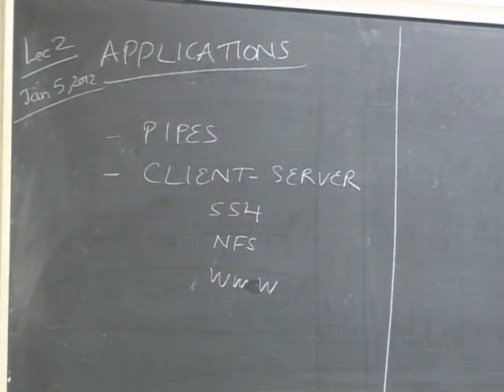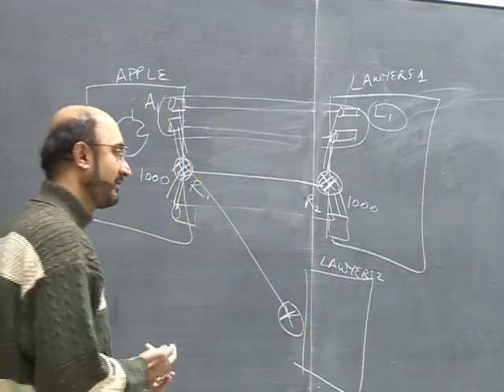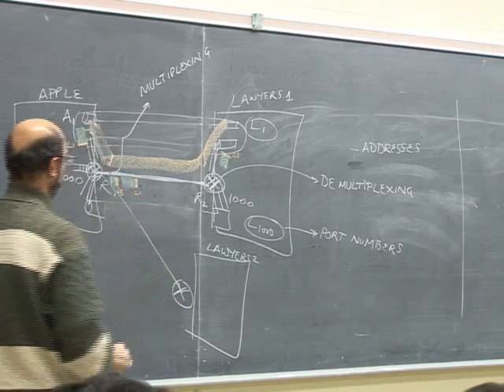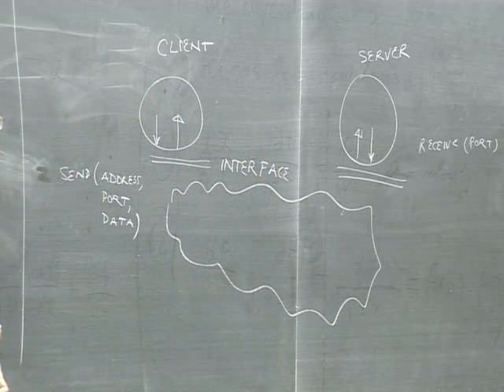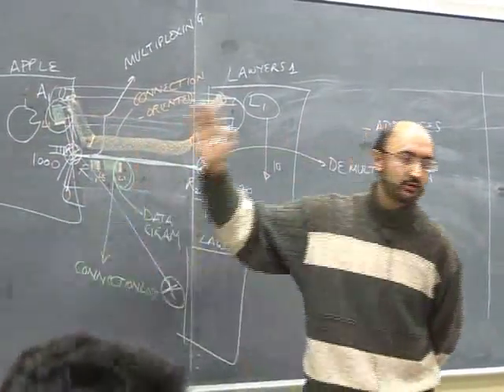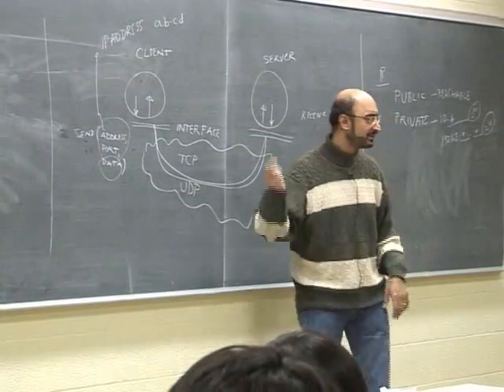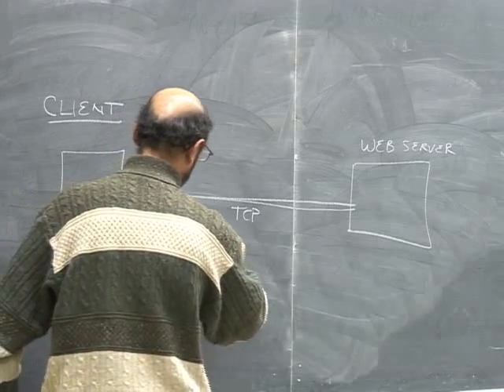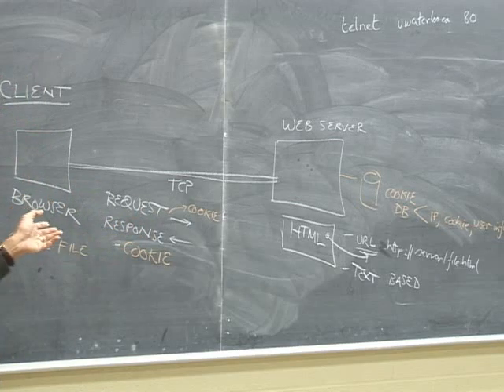CS436 2012-01-05 Distributed Computer Systems, Prof S. Keshav, U of Waterloo